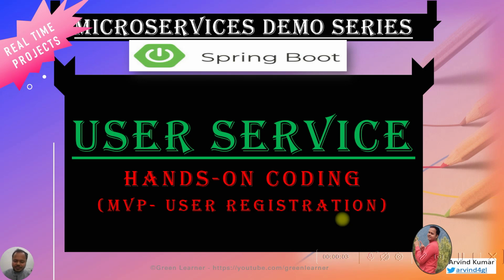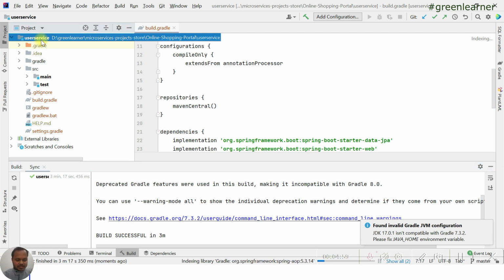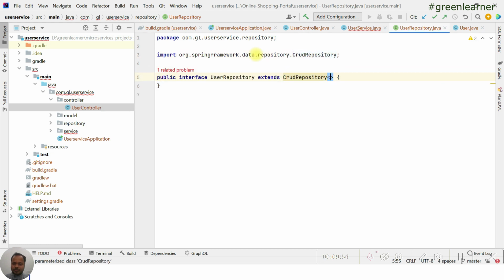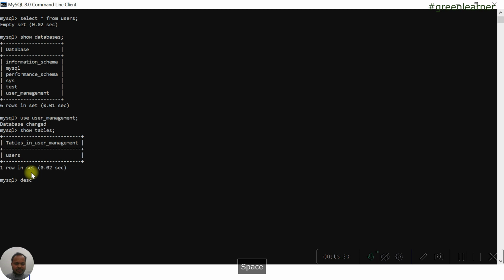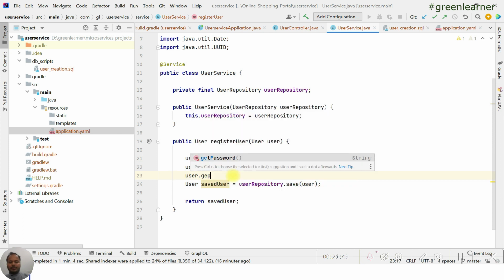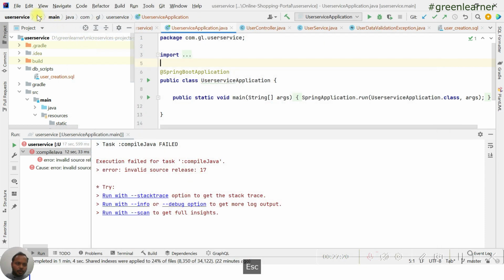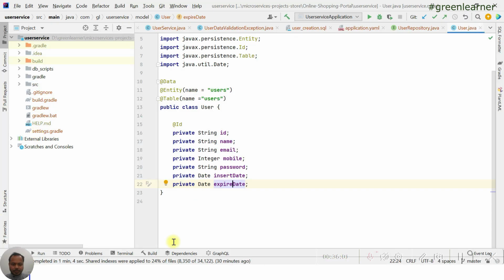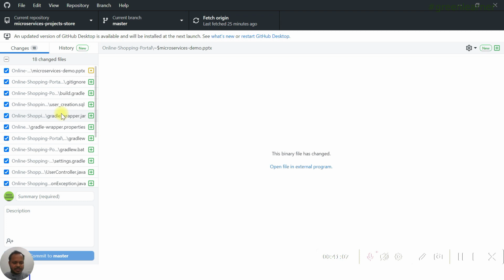#22.2 User Service | Register User | Hands on Coding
After understanding the architecture of user-service let's try to complete the working service with the first endpoint (/user/register) which will enable users
to create an account with the system.

Chapter Timestamps
00:00 Introduction
00:43 Hands-on Coding starts
25:15 Testing with Postman
33:48 Committing code to Git repo